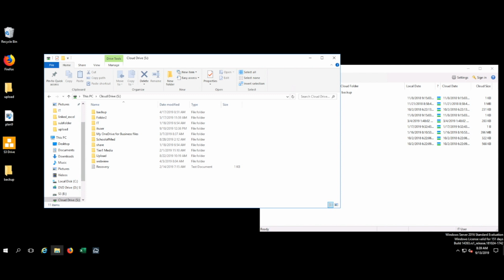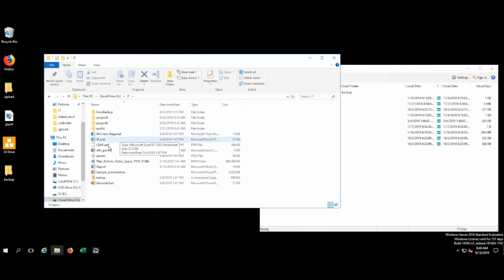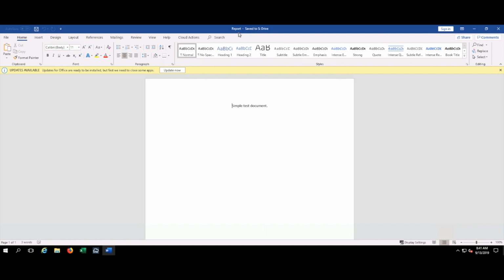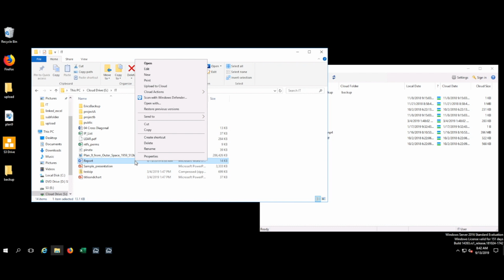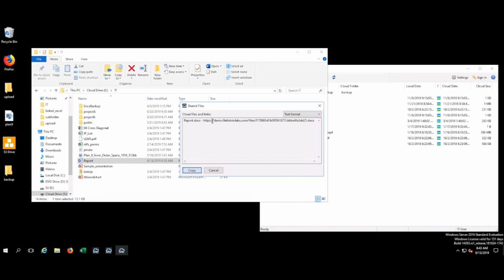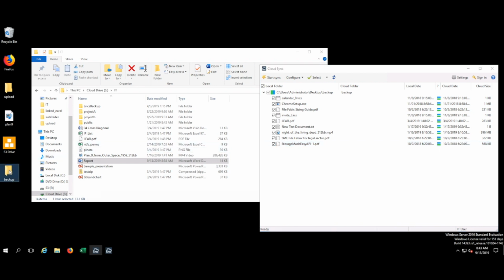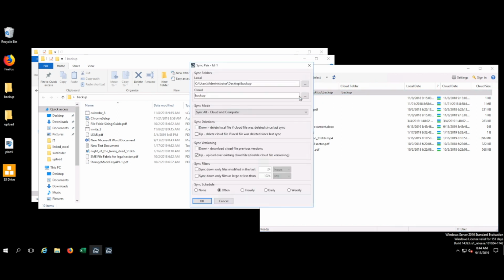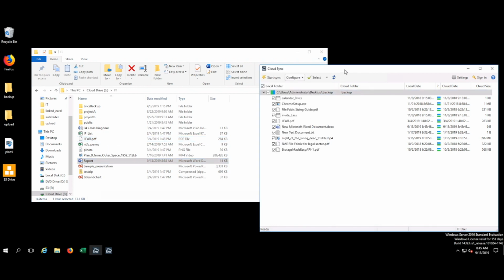Enterprise File Fabric Demo | Client Tools: Desktop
The Enterprise File Fabric provides a wide range of user interfaces. This video demonstrates the features available for native desktop tools. Virtual mounted Drives via EFF Cloud Drive, or Folder Synchronization via EFF Cloud Sync.

Audio - BenSounds